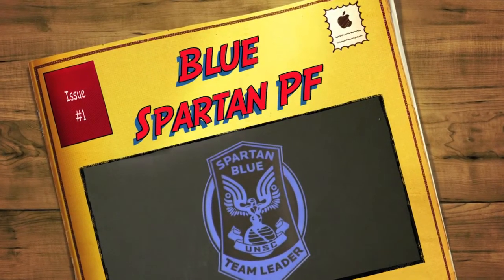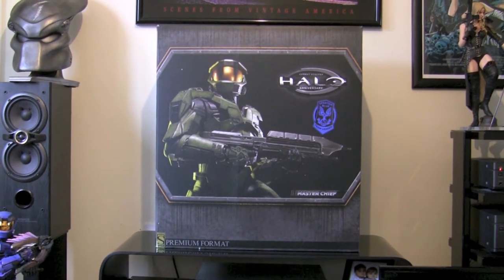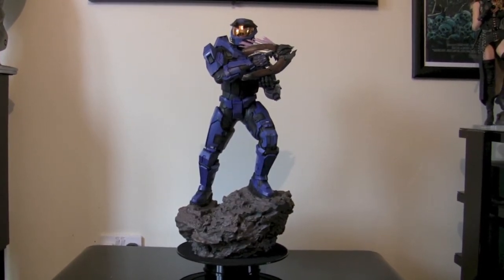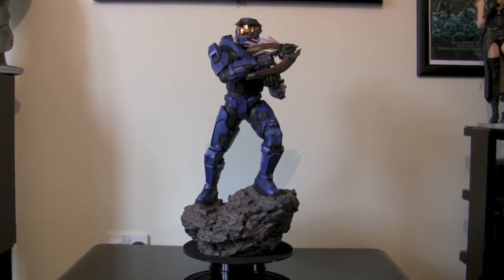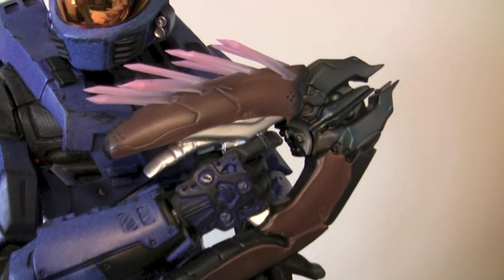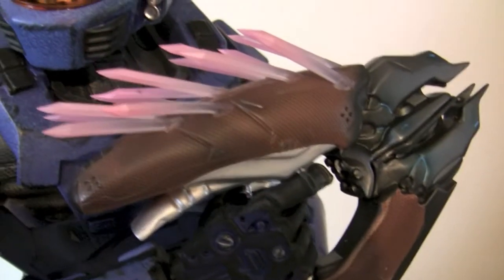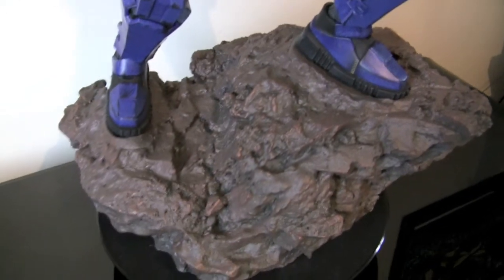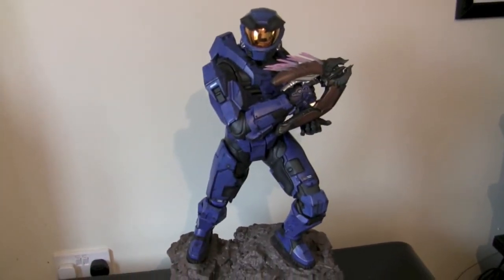Blue Spartan Master Chief Premium Format by Sideshow Collectibles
Hi and welcome to my video of the Blue Spartan Premium Format by Sideshow Collectibles. Limited to just 100 pieces worldwide.